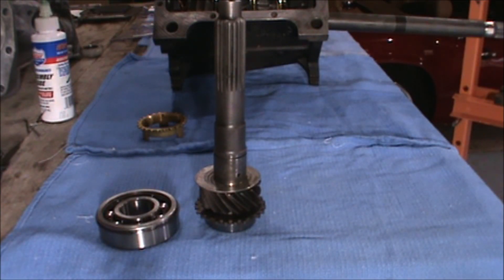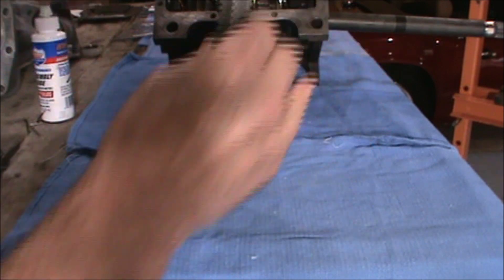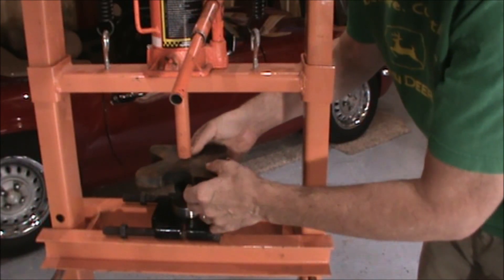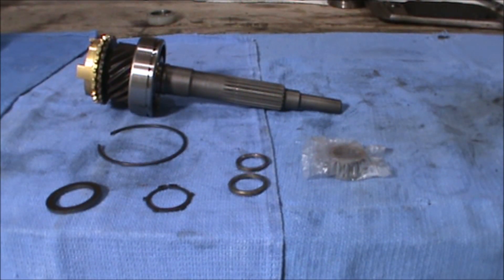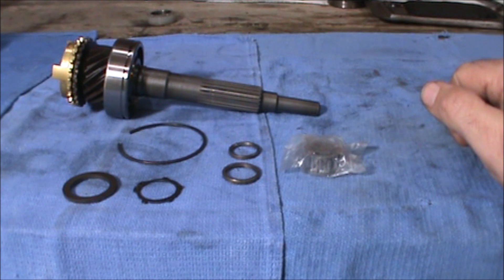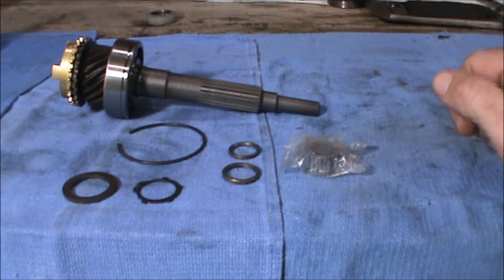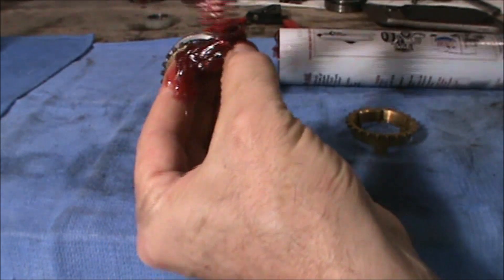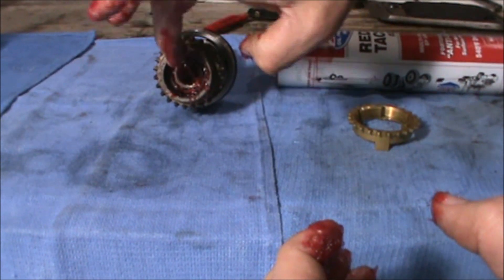Triumph Spitfire Single Rail Gearbox Rebuild - Part 4D - Input Shaft Assembly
This video shows how Do It Yourself mechanics can begin to rebuild their gearbox.  There will be several videos in this series